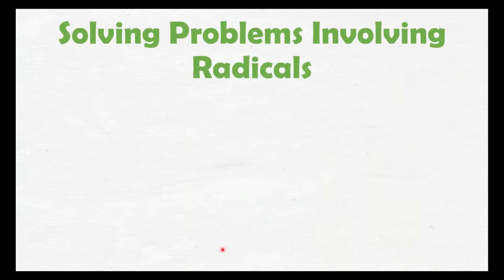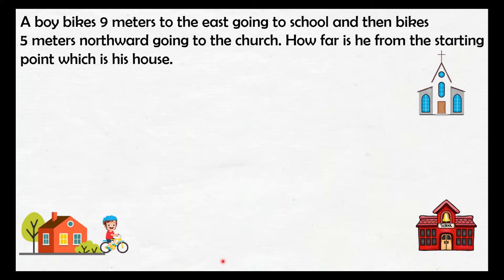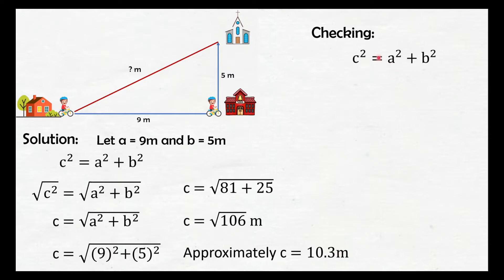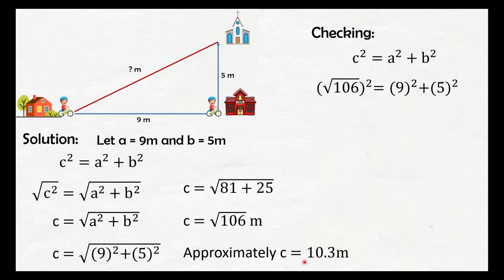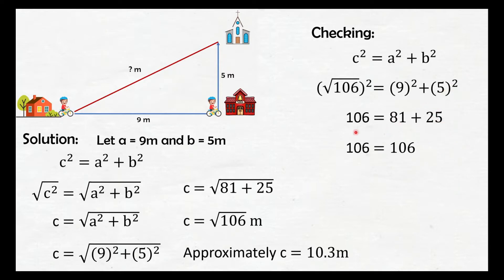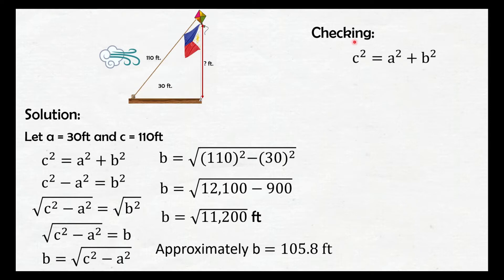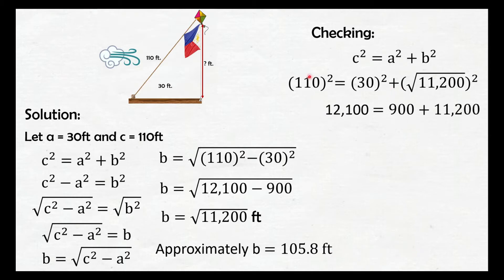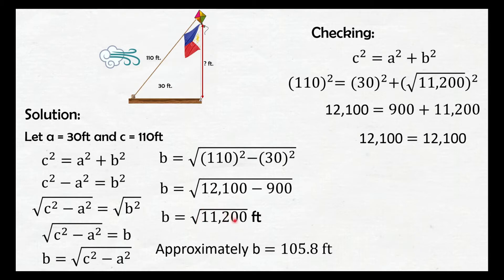Solving Problems Involving Radicals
Objective:
-solves problems involving radicals